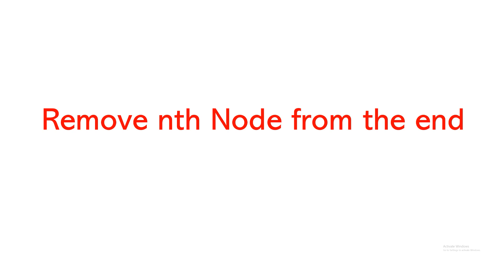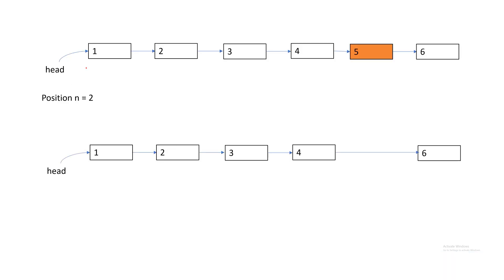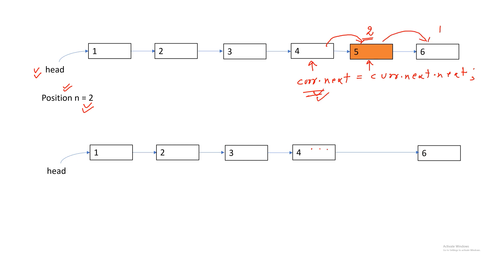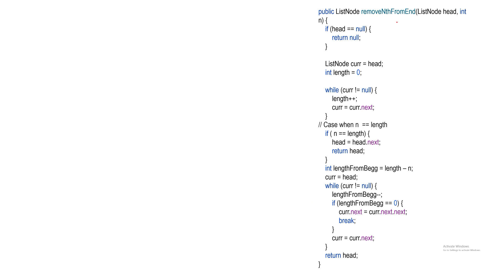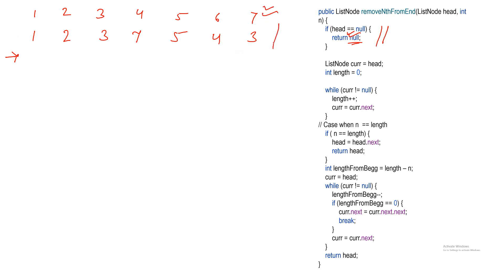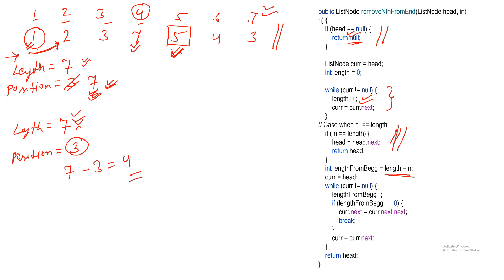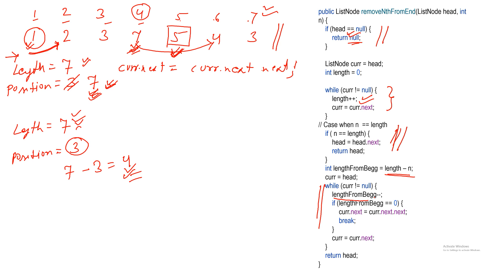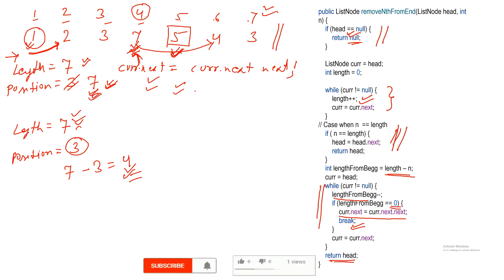Remove Nth Node from The End | Java| Linked List| Leetcode #19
Given the head of a linked list, remove the nth node from the end of the list and return its head.
Example 1:
Input: head = [1,2,3,4,5], n = 2
Output: [1,2,3,5]
Example 2:

Input: head = [1], n = 1
Output: []
Example 3:

Input: head = [1,2], n = 1
Output: [1]